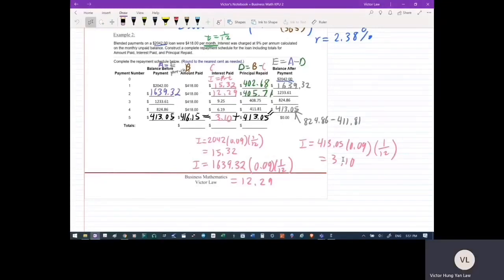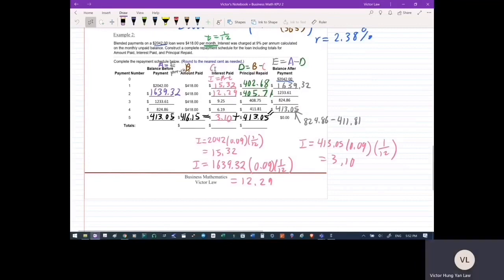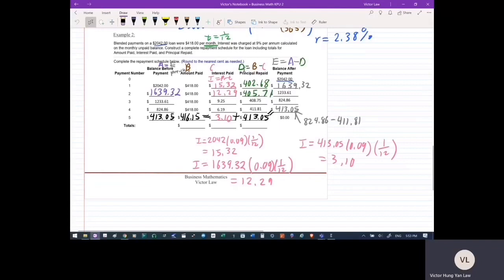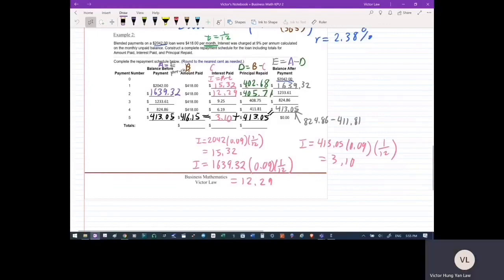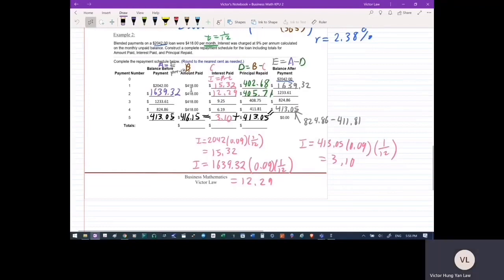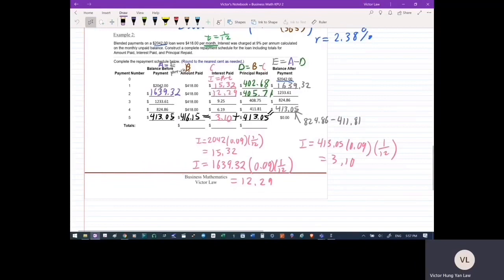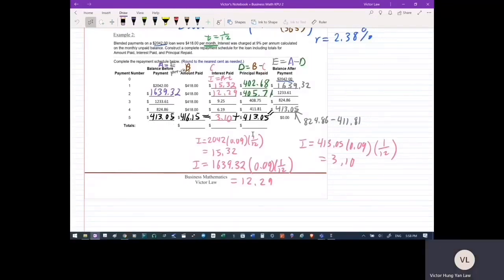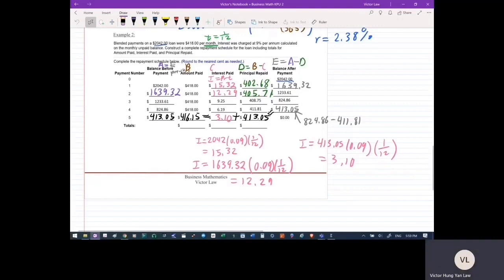Simple Interest Applications 002